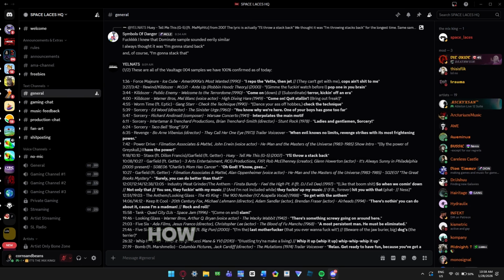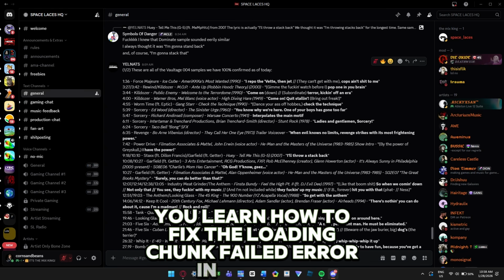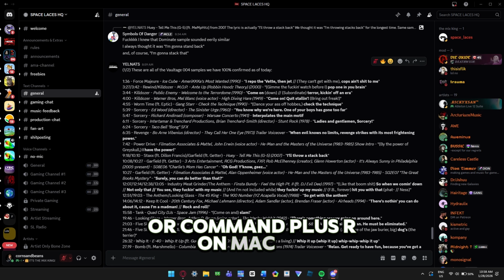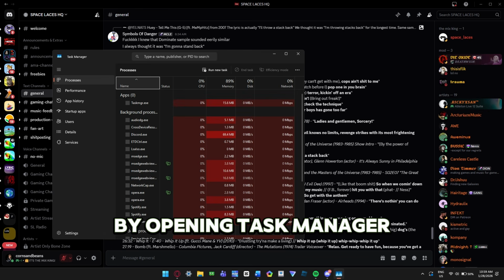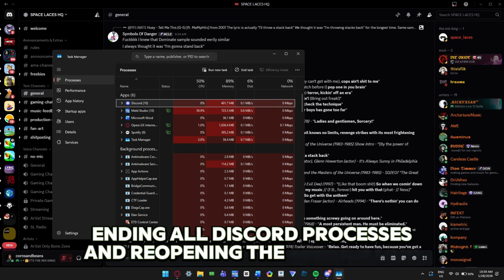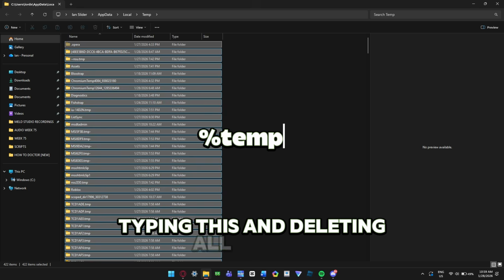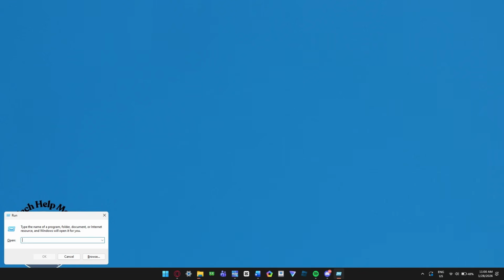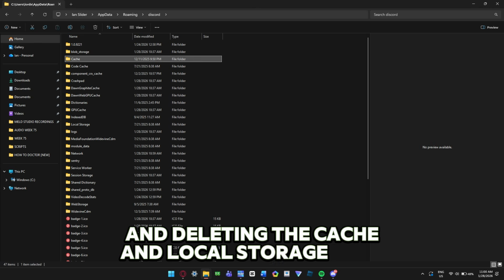✅ How to FIX LOADING CHUNK FAILED ON DISCORD - FULL UPDATED GUIDE 🚀✨😱✅